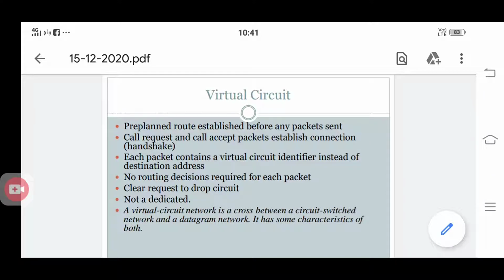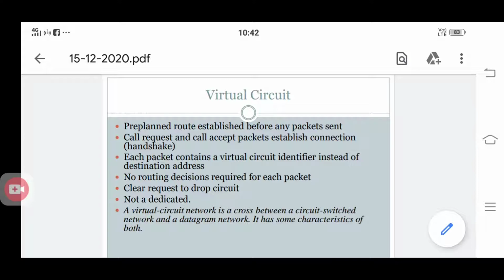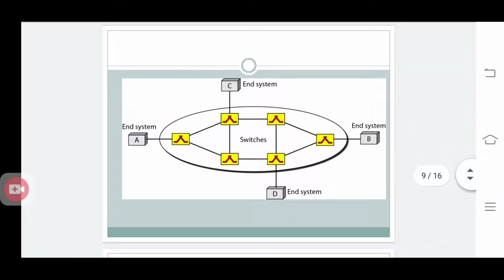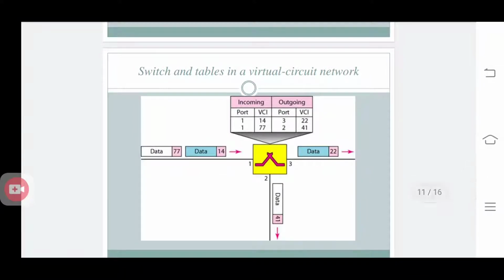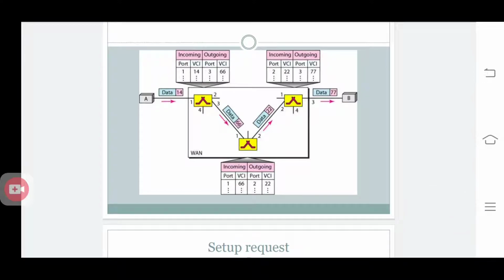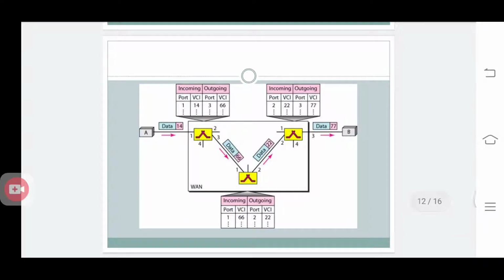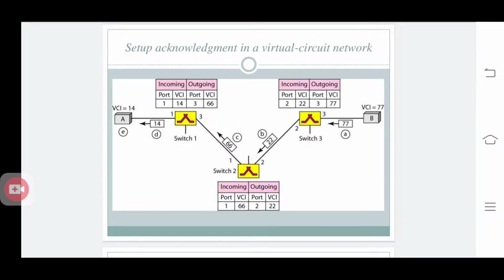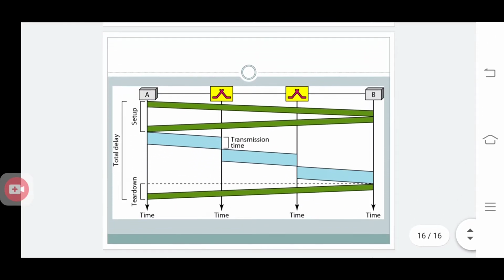Packet switching,virtual circuit network